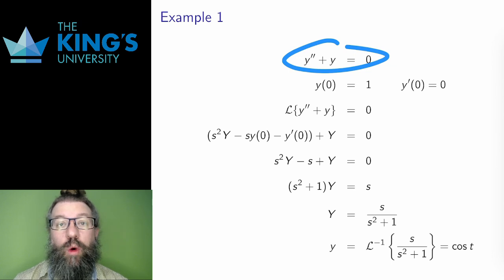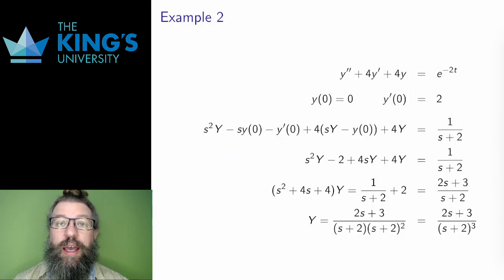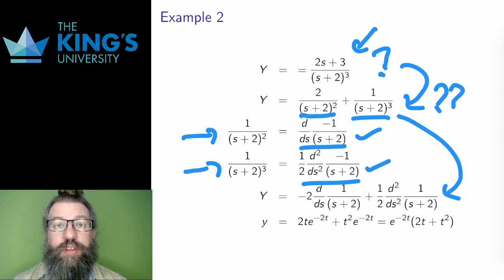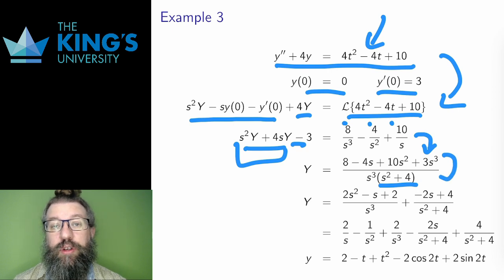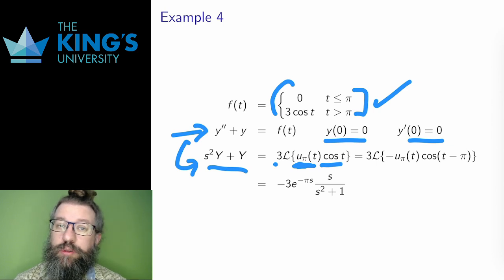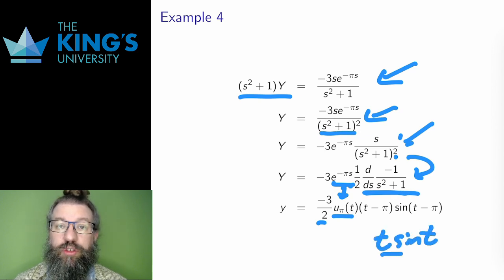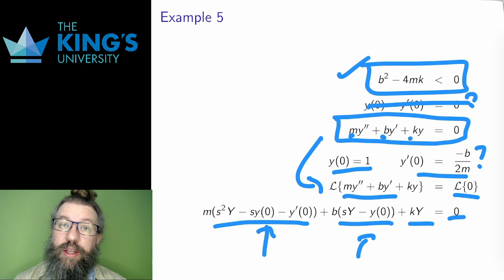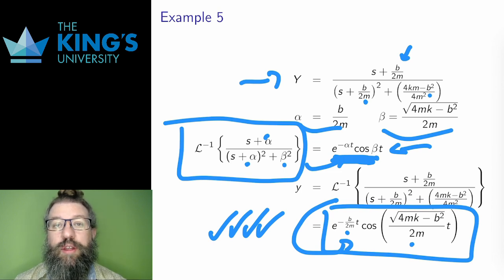Math 330 - Laplace Transforms - Video 6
Examples of solving DEs with Laplace Transforms.